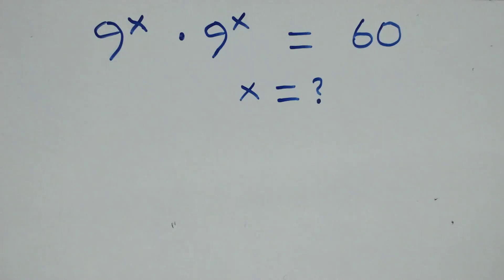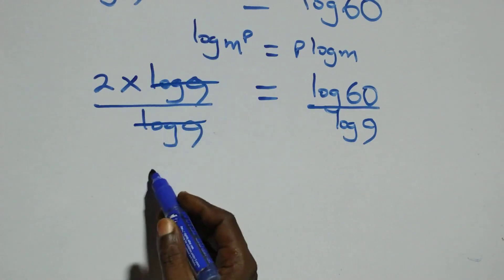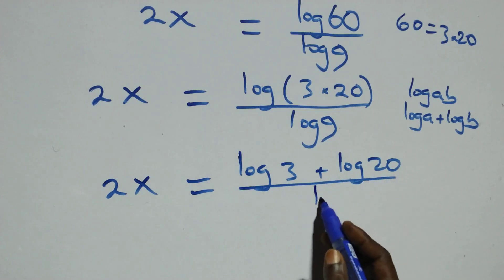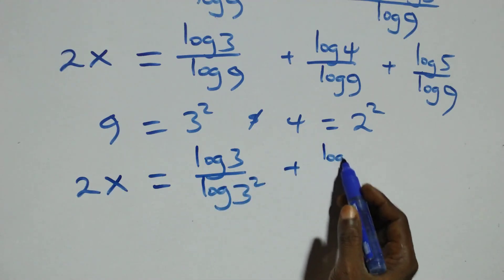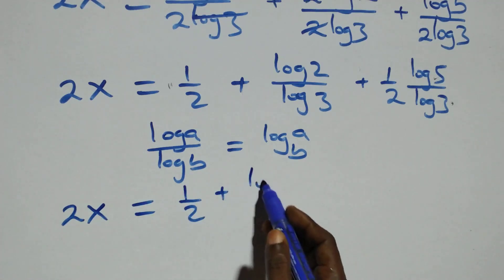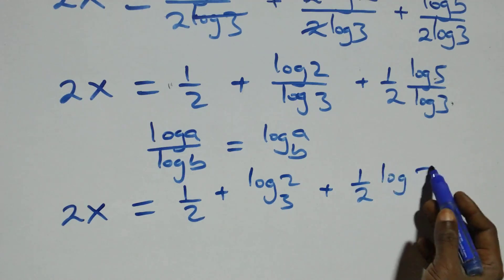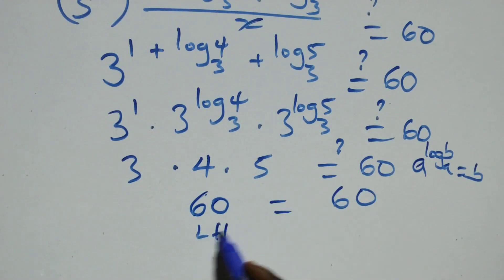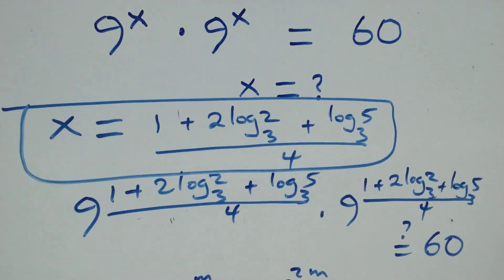Exponent Trick | Can you solve this? | Math Olympiad